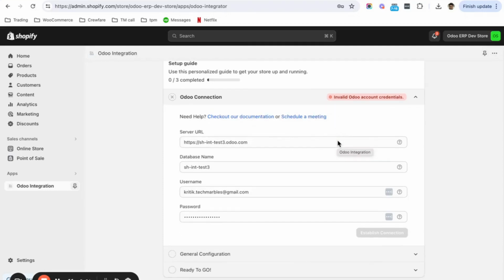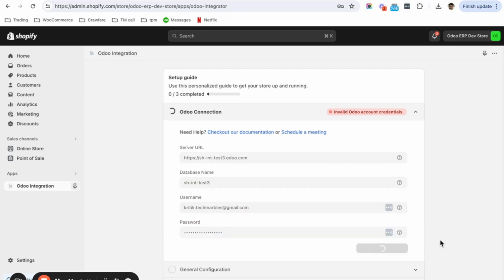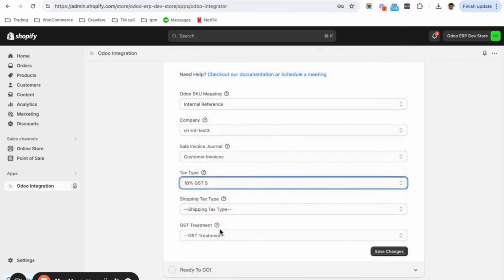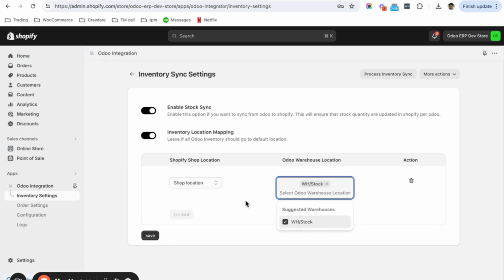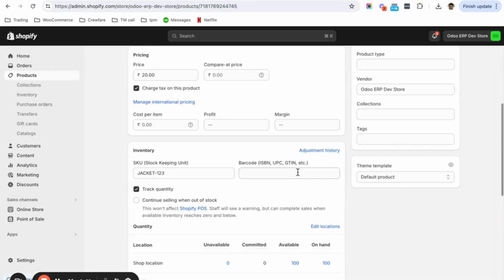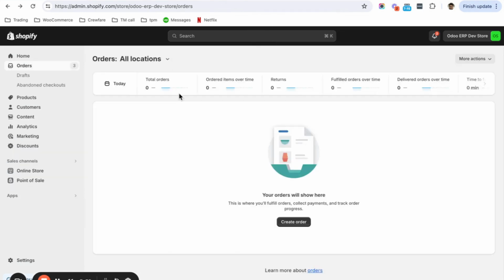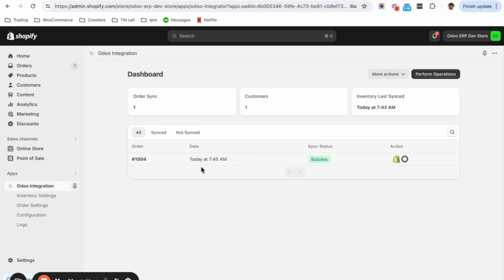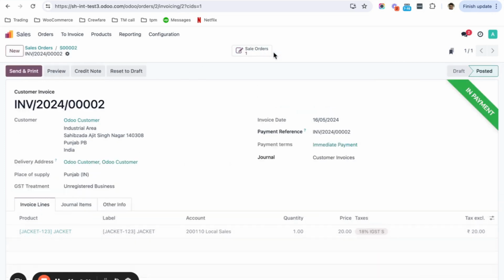Odoo Shopify Integration by TechMarbles